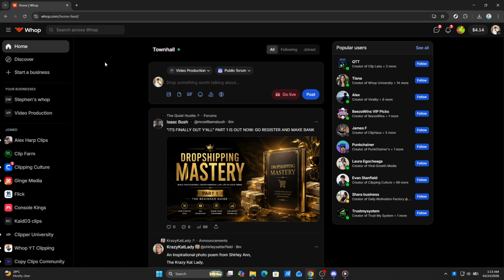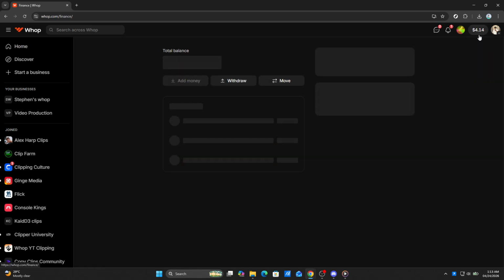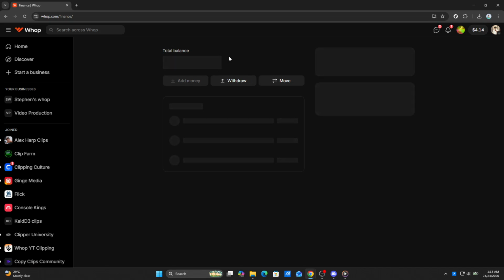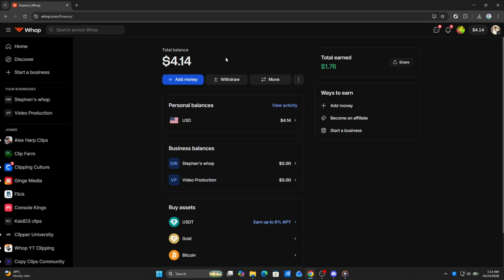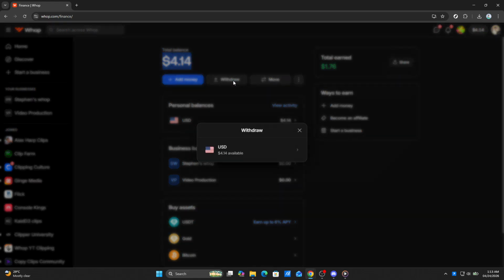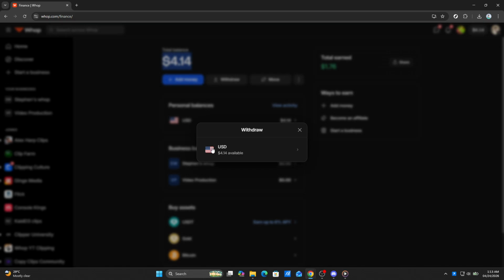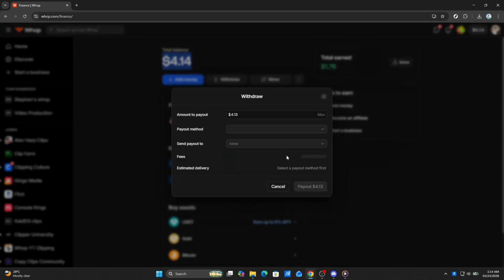How to Withdraw Affiliate Earnings on Whop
In this video, I’ll show you how to withdraw your affiliate earnings on Whop.

The method is very simple and clearly described in the video. By following all the steps, you’ll easily learn how to withdraw your affiliate earnings on Whop.